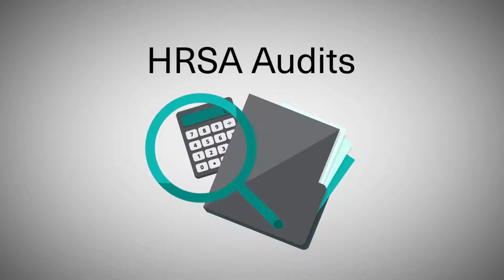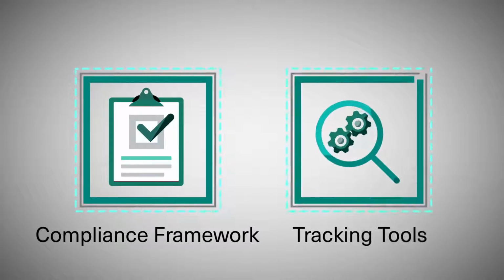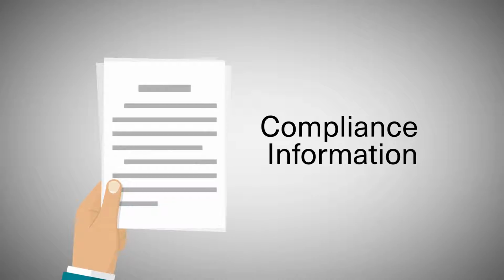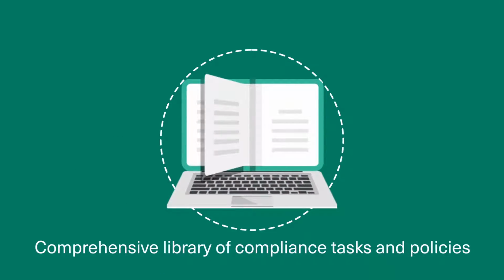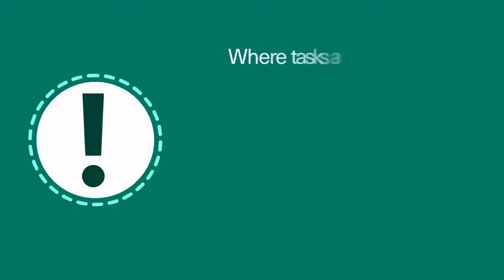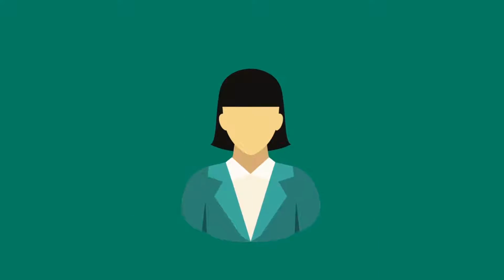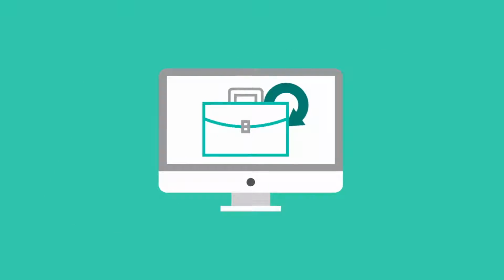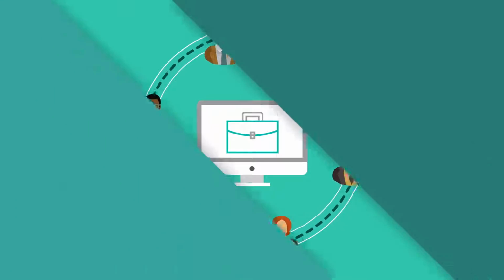Verity Solutions #3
Richter is a communication agency that creates strategies that directly impact sales growth. We’ve earned a spot on the Inc 5000 list of fastest growing private companies in America 4X, Silicon Valley Fast 50 4X, Entrepreneur360 award and have been published in Bloomberg Businessweek, Inc and Selling Power. Founders Robert Cornish and Wil Seabrook wrote the book, What Works, that was published by Wiley & Sons and can be found on Amazon.com

Created by Richter10.2 Media Group.